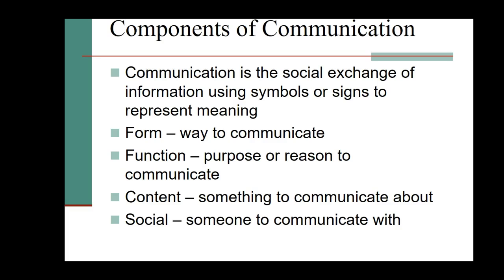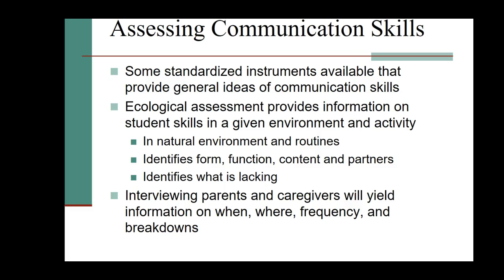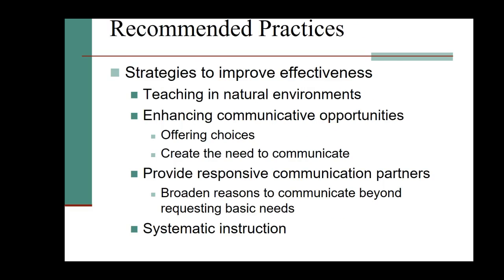Chapter 11 communication skills part 1